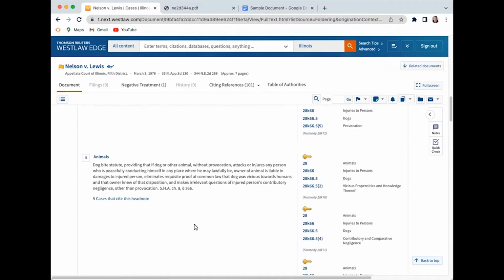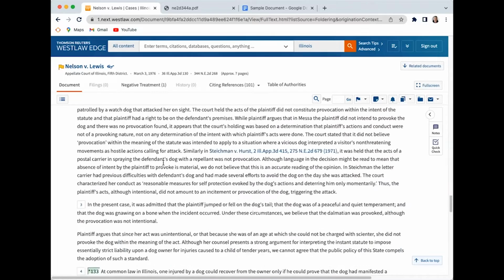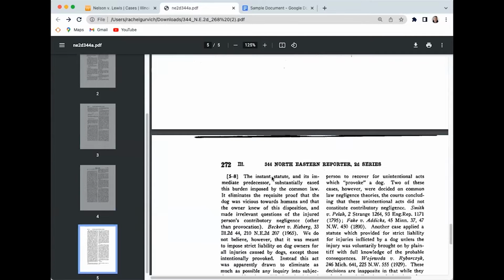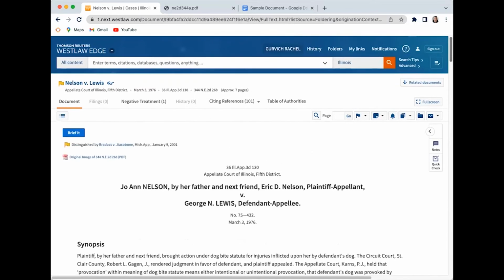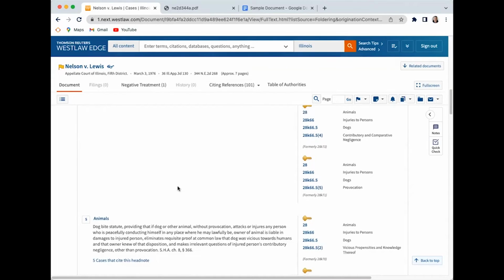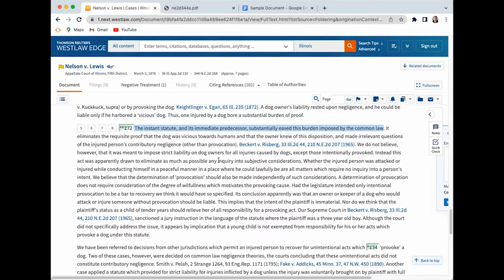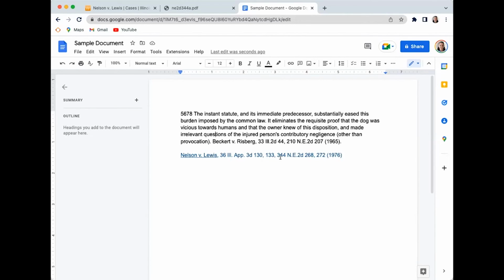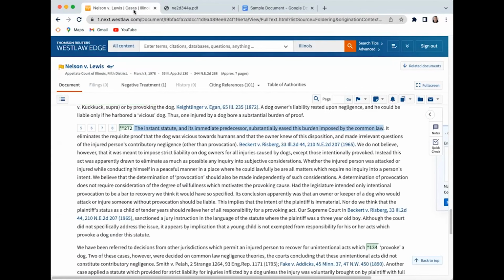Citation Literacy: The Series | Episode 5: Citing Cases from Westlaw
In this episode, Professor Gurvich demonstrates how to navigate an opinion on Westlaw, how the online version compares with a print version, and how to use the copy-with-reference feature to begin writing a citation.